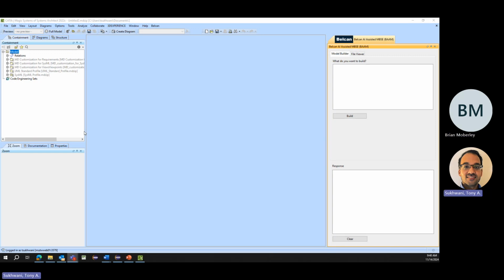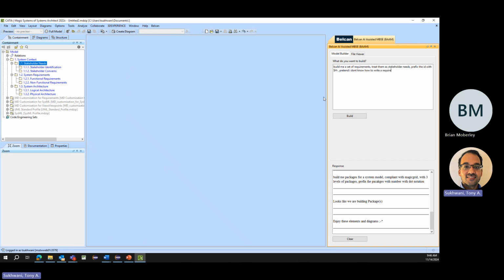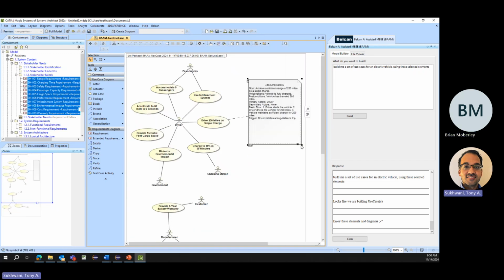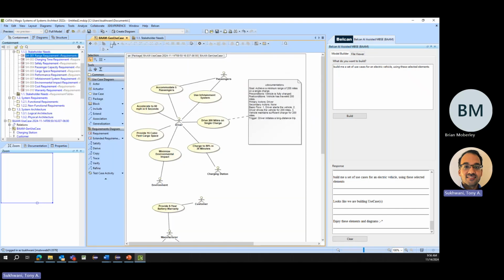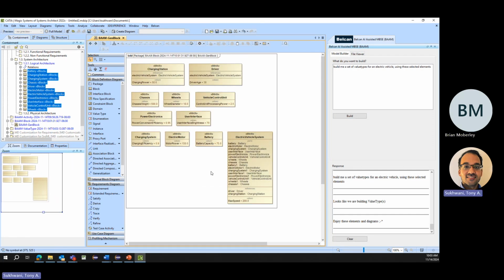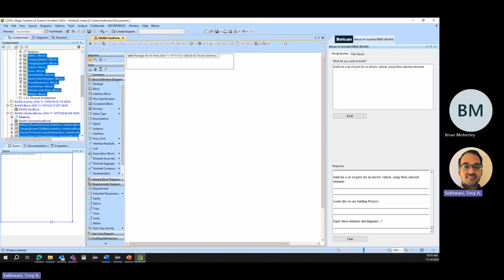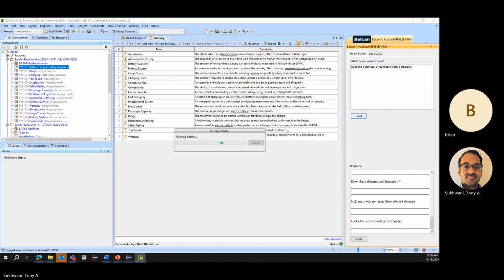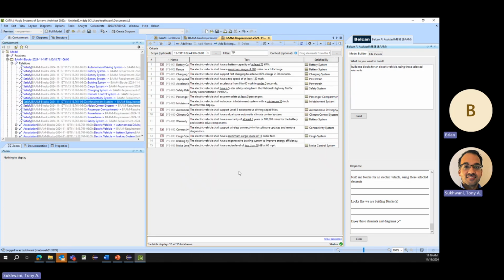AI for Cameo Systems Modeler - with Tony Sukhwani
This video shows an AI plugin for Cameo Systems Modeler / Magic Cyber Systems Engineer (MagicDraw) that integrates AI to automatically create SysML models by prompting for architecture elements.